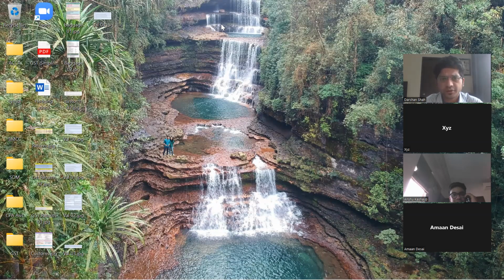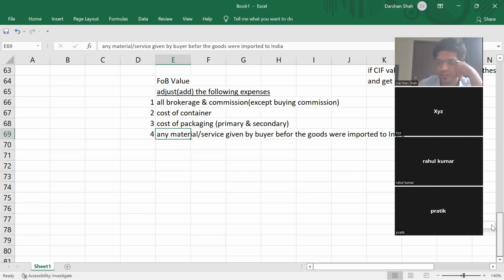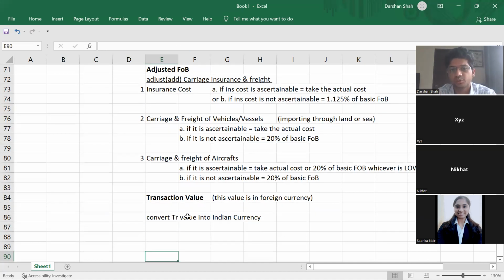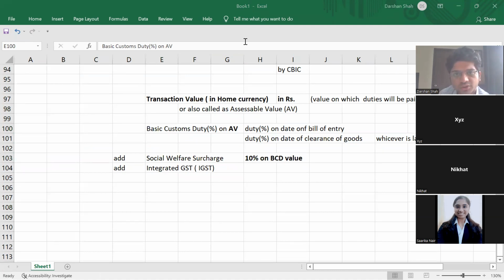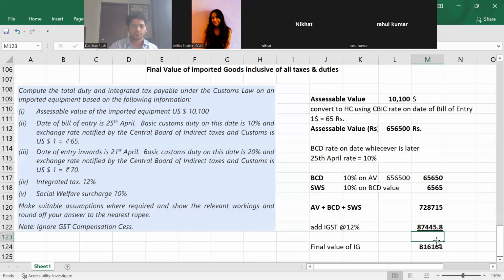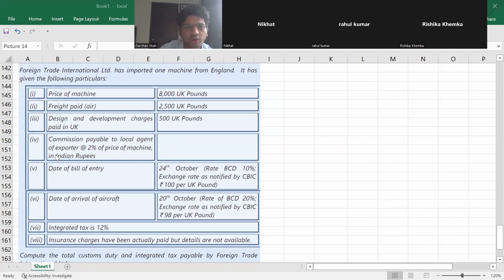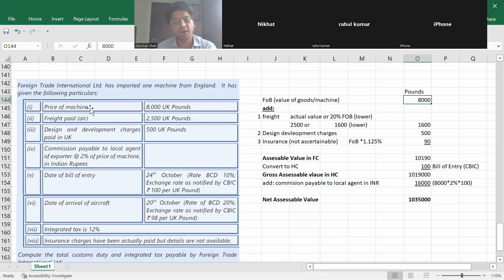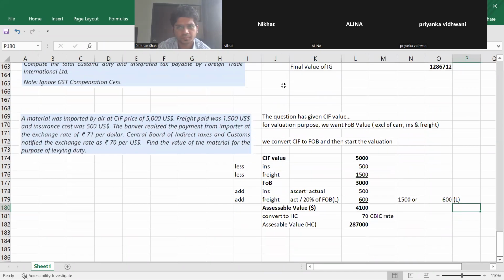IDT Day 10